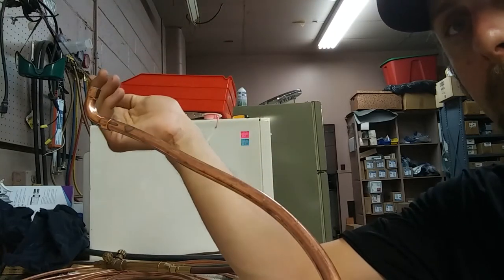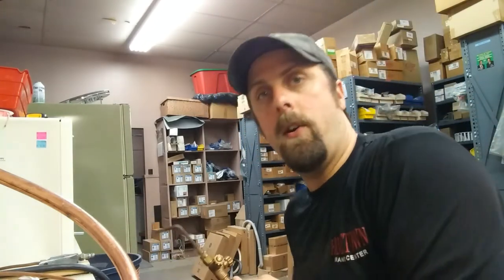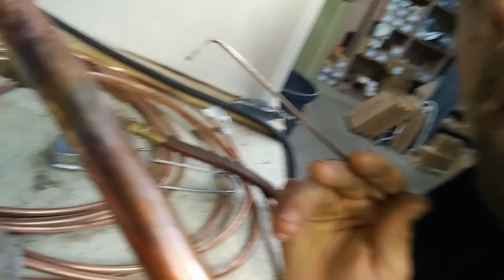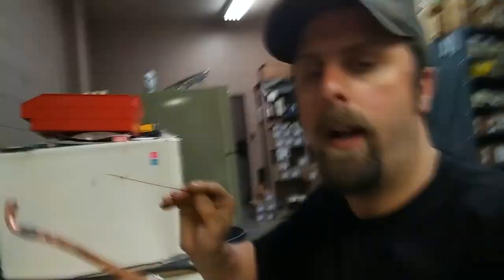Brazing 101: How to Braze Copper to Copper Using Silver Solder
Pretty straightforward stuff here. Just a simple brazing tutorial on how to braze copper to copper refrigeration tubing. This applies to all R134a sealed system work.